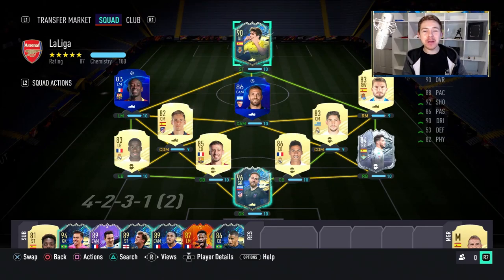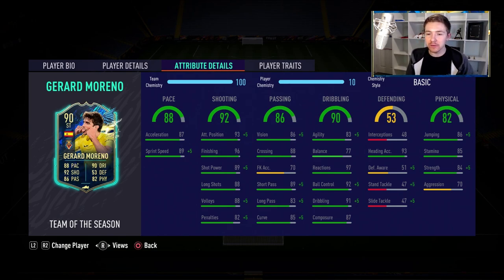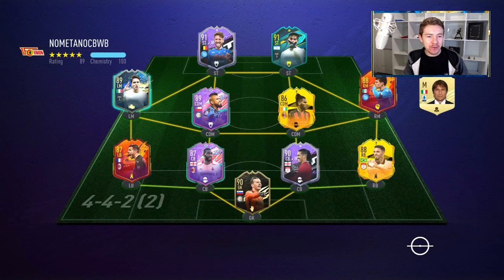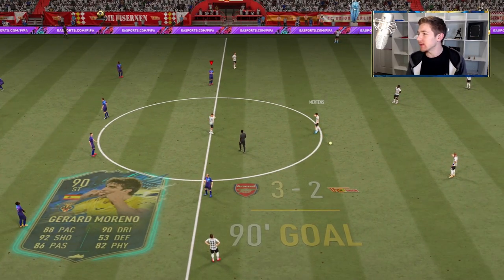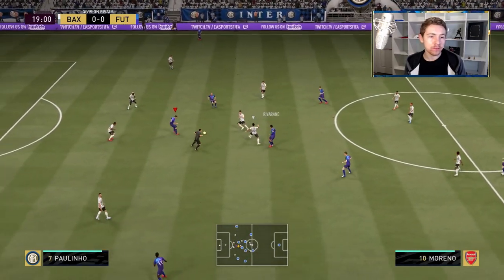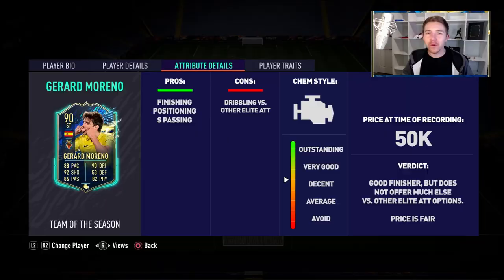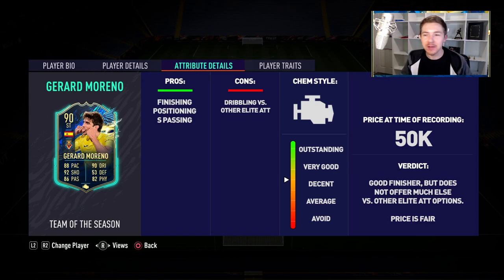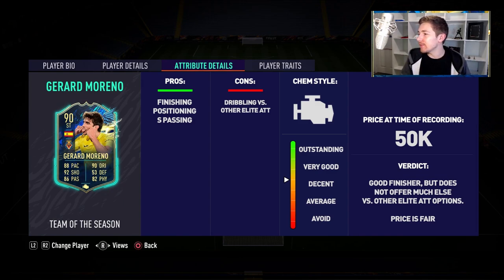TOTS MORENO REVIEW! 90 TOTS GERARD MORENO PLAYER REVIEW - FIFA 21 ULTIMATE TEAM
TOTS MORENO REVIEW! 90 TOTS GERARD MORENO PLAYER REVIEW - FIFA 21 ULTIMATE TEAM, team of the season moreno review.

La Liga TOTS;
MLS TOTS:
93 Nani, 92 Rossi, 91 Pozuelo, 90 Ruiddiaz, 89 Lodeiro, 89 Espinoza, 89 Wagner, 88 Tinnerholm, 87 Blake, 86 Blake, 85 Mensah.
Rest of World TOTS:
91 Cesinha, 90 Orsic, 90 Tavernier, 89 Tardieu, 89 Embarba, 88 Daka, 88 Maclaren, 87 Sviatchenko, 87 Onuach, 86 Mladenovic, 85 Mannus